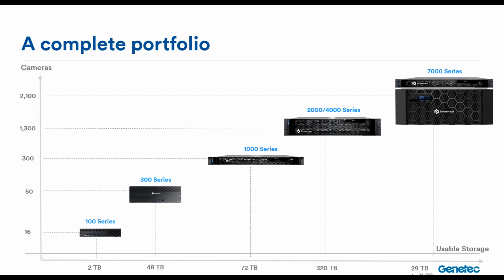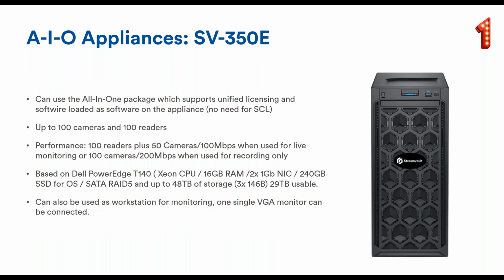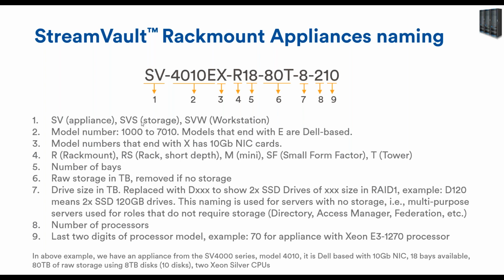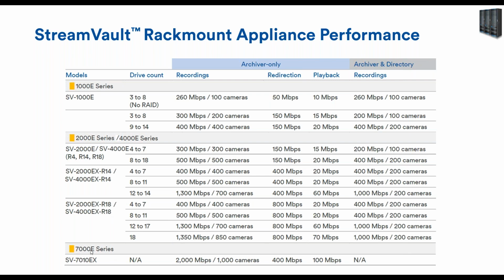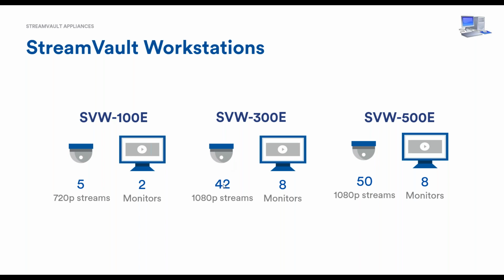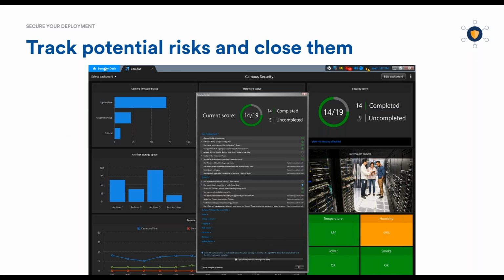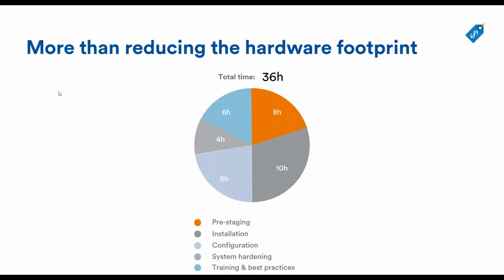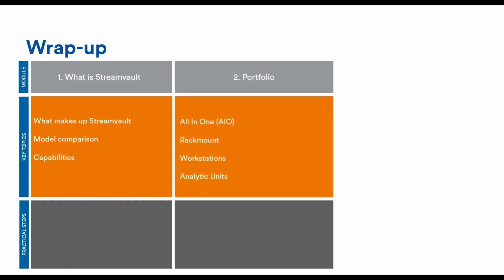Streamvault system design training